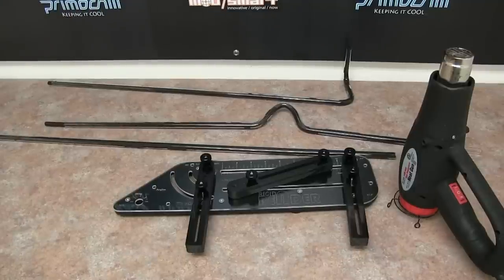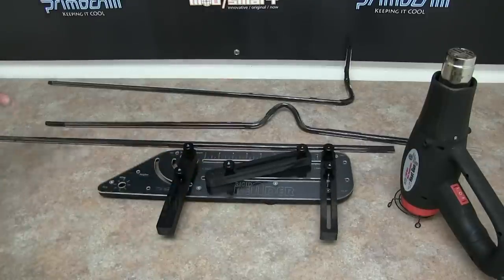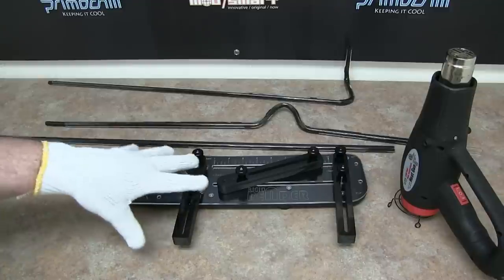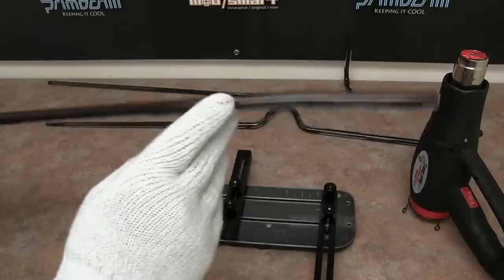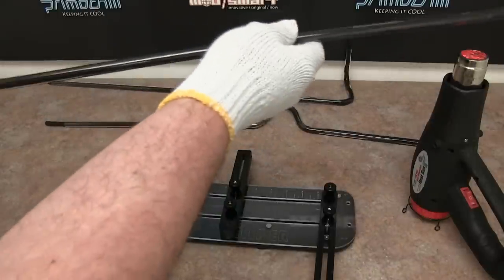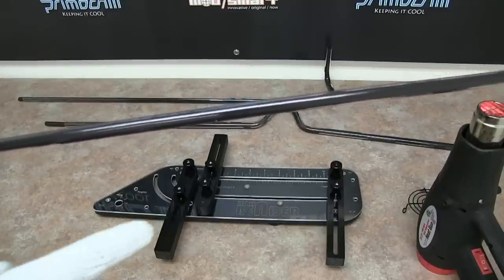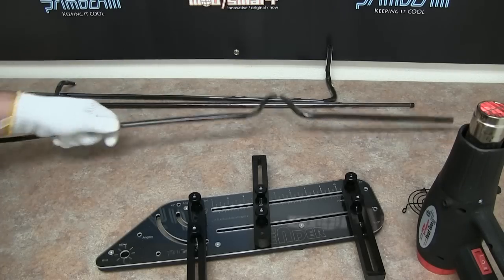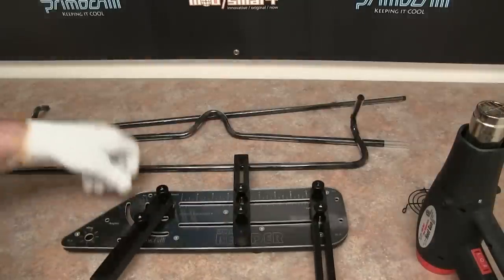PrimoChill Rigid Bender -- Versatile Rigid Tubing Bending/Jig - Product Intro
The Rigid bender delivers on so many levels of simplicity and its professional results are what users have come to expect from PrimoChill.

Each bender base is CNC'd from ABS material giving your bender a tough and durable foundation to work from. On top of the ABS is a precision laser cut acrylic measuring and angle system to ensure proper bends and lengths between those bends. To top it all off, 3 stable, slide-able, and adjustable arms enable you to secure your bends while they cool and set up.

The Rigid Bender is the perfect tool for pros and novices alike, measure/cut/heat/bend. Unlike other bending jigs/tools, the bender is very portable and does not need to be anchored to a table or work bench to give you perfect repeatable bends time after time.